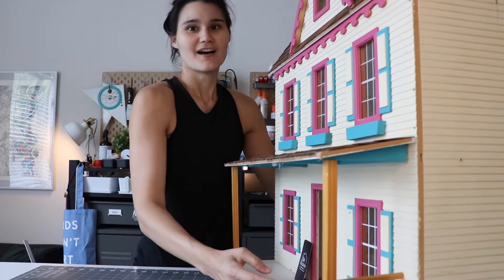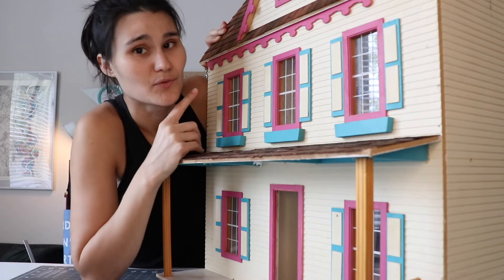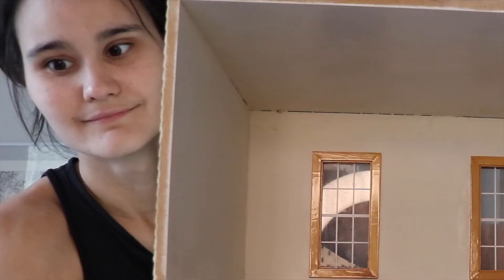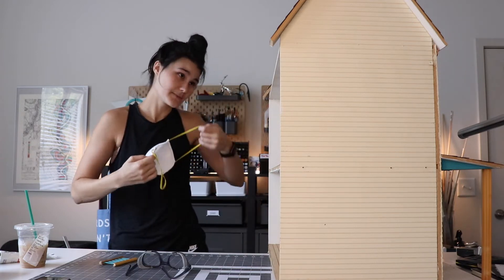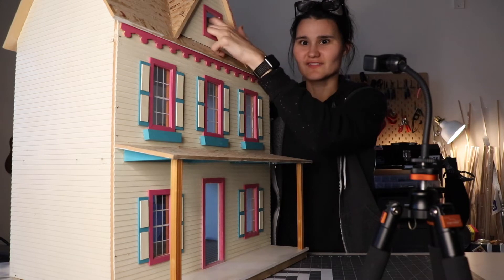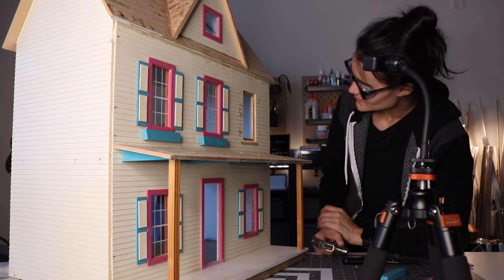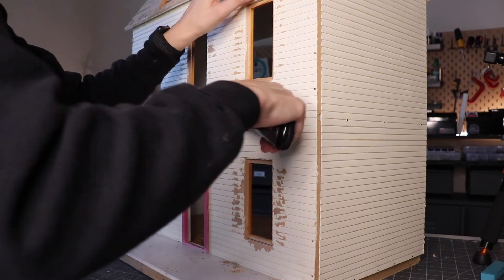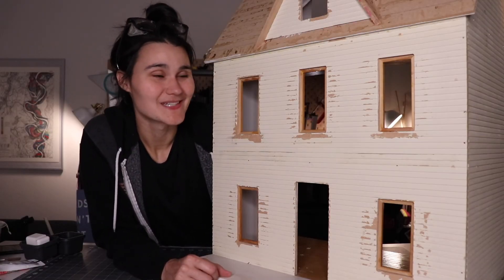It's Demo Day! - Perez House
When a co-workers kids no longer want their dollhouse, it comes to Little Structures' studio to get a second lease on life.